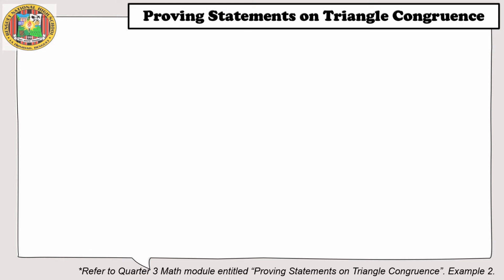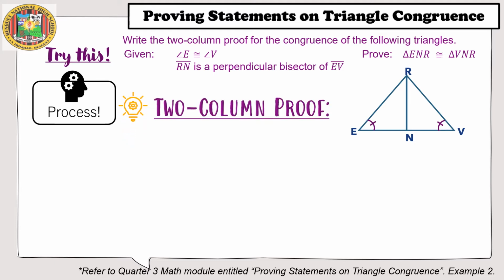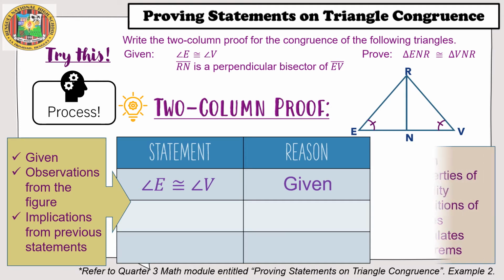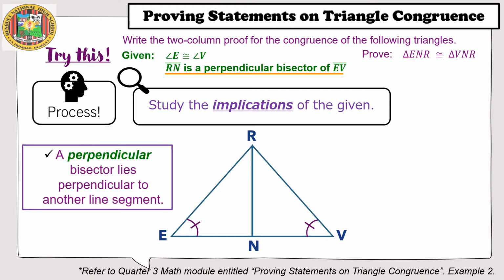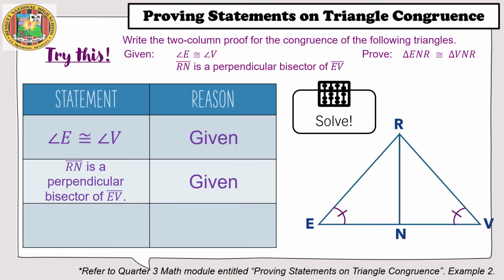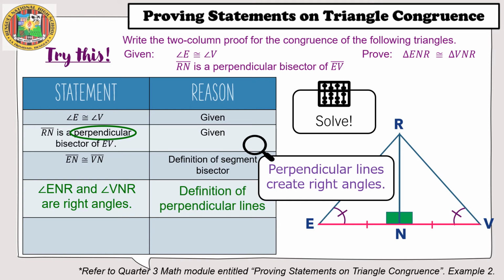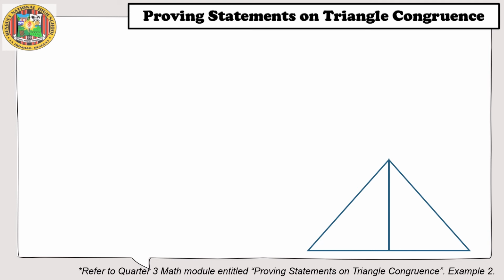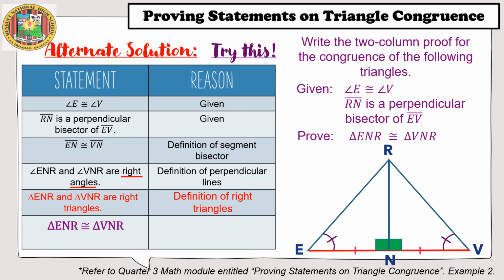Q3W6: Proving Statements on Triangle Congruence - Making Two-Column Proofs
Watch and learn from this video lesson discussing what a two-column proof is and how it is used to prove triangle congruence.

This is based on the Quarter 3 Math module developed by J.Mata of SDO Benguet